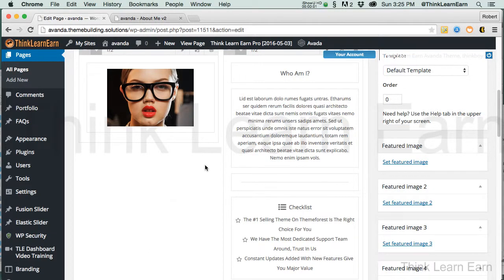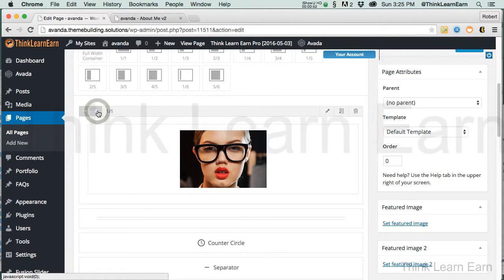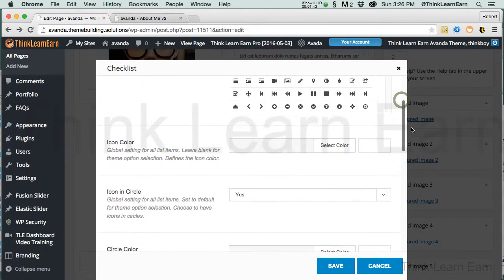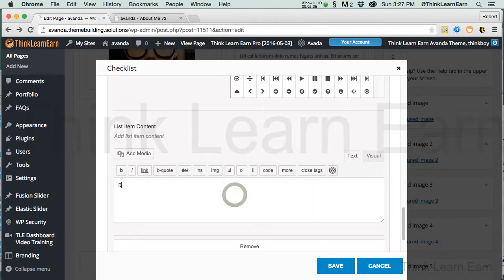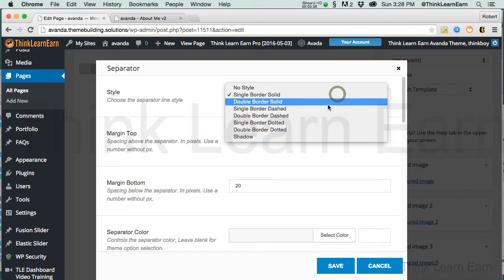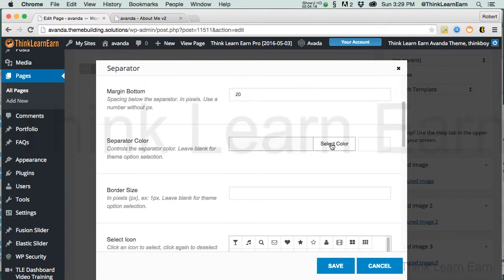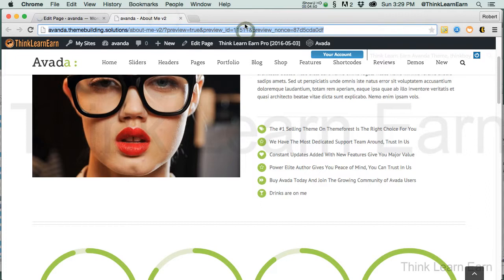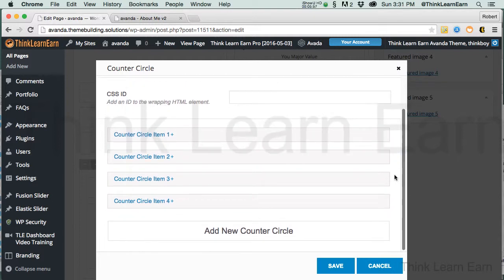10 Avada Theme Essentials Edit Elements Checklist Online Video Tutorials